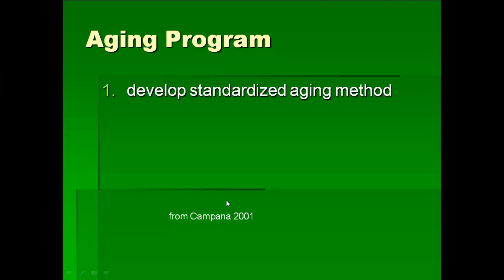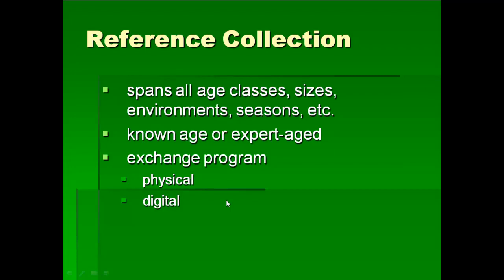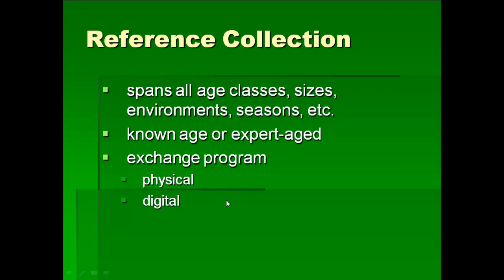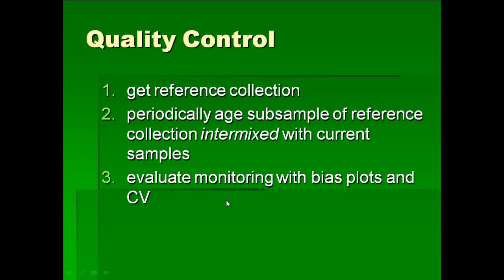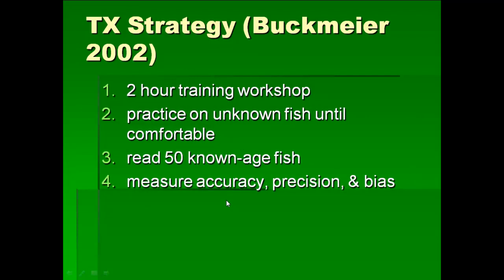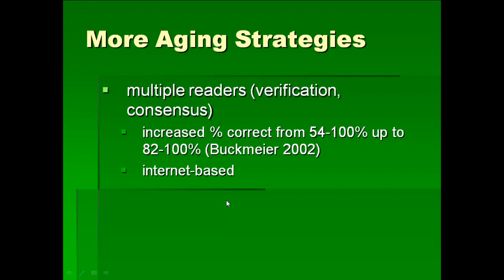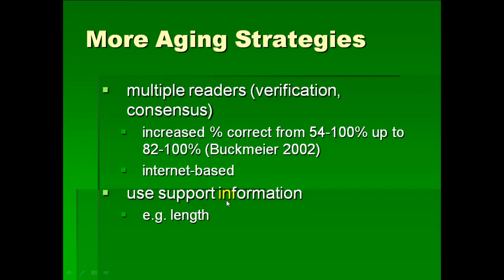FM Lecture 11 - Aging Errors (part 3)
This part talks about strategies for designing an aging protocol and gives examples of successful aging practices.